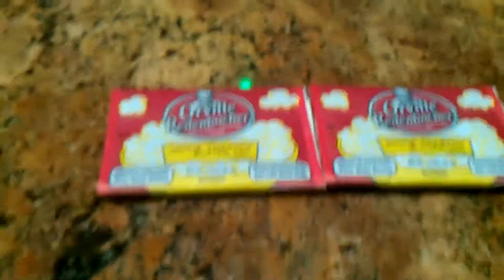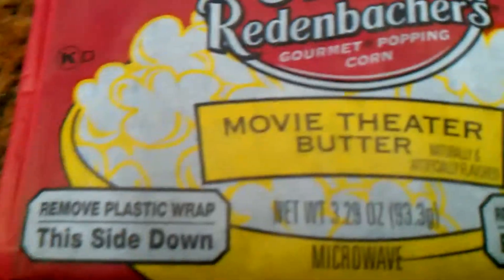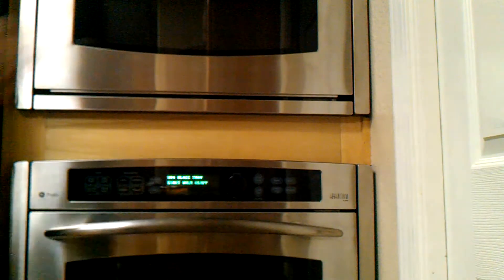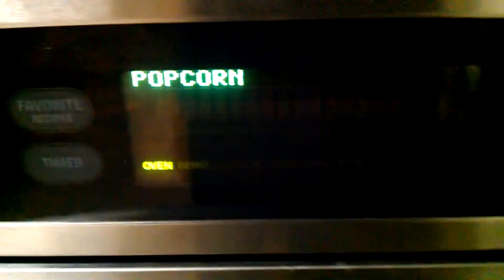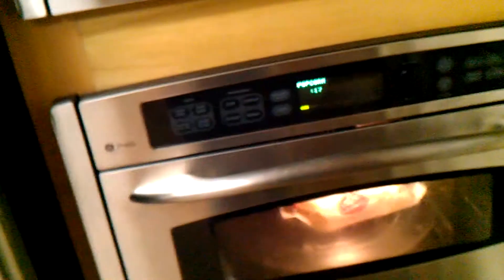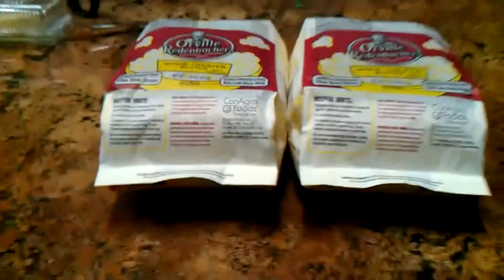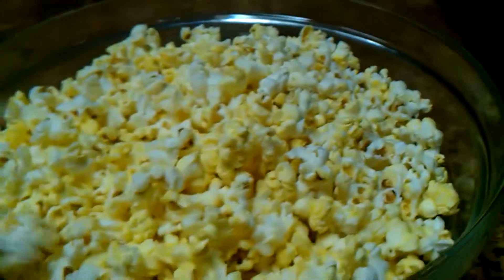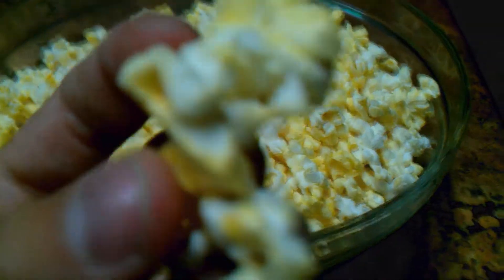Do 2 Identical Bags of Popcorn Pop the Same?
So, the other night, I was feeling very sciencey, so I popped 2 bags of popcorn in an attempt to see which one would pop faster.  After repeating this experiment many times, I concluded that the top microwave is a bit weaker than the bottom microwave.